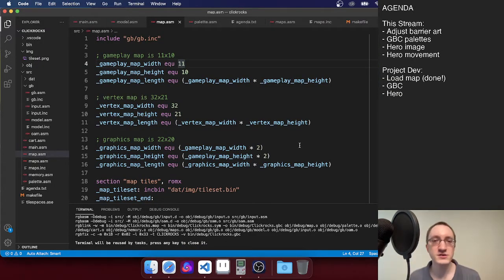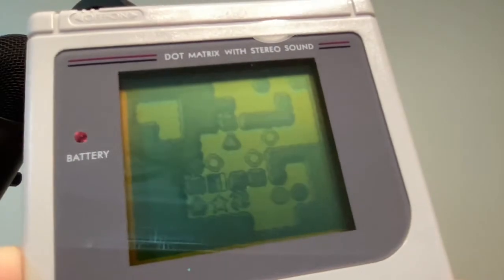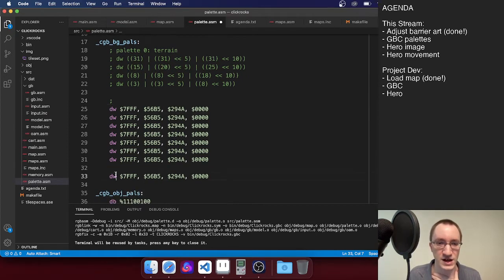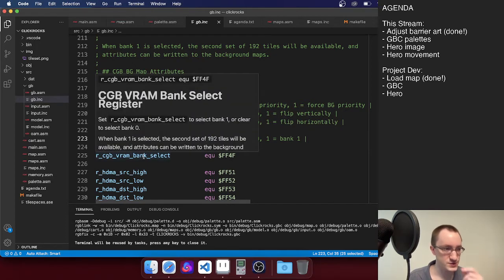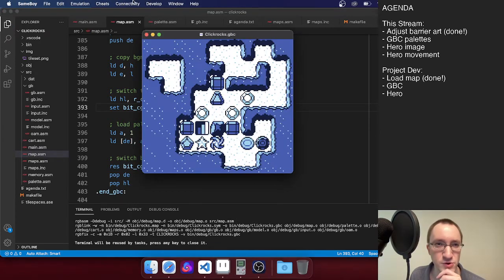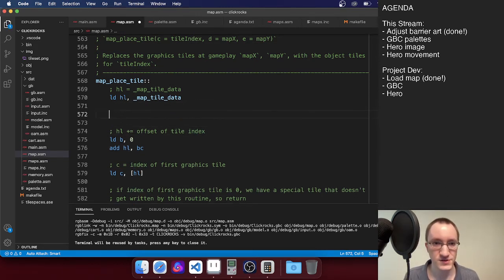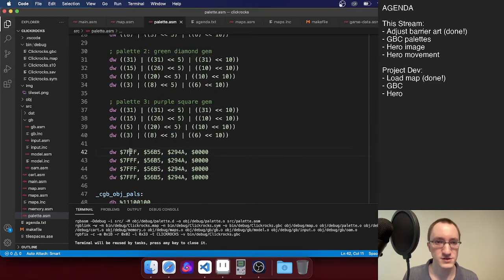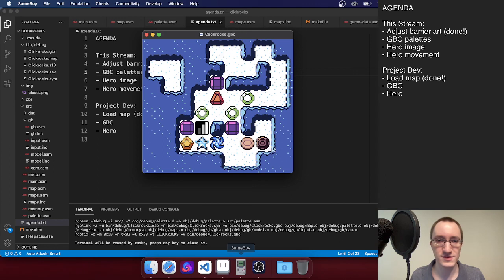GB Dev: Game Boy Color Support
In this video, we added Game Boy Color support!

0:00 - Introduction
1:40 - About Me
2:45 - The Tools I Use
8:15 - Barrier Art Improvement
16:45 - Checking on a Real Game Boy
18:00 - Making Some Palettes
34:49 - Terrain Palette Code
54:47 - Annoying Bug Fixing
1:05:10 - Object Palette Code
1:19:26 - Making More Palettes
1:37:45 - Wrap-Up